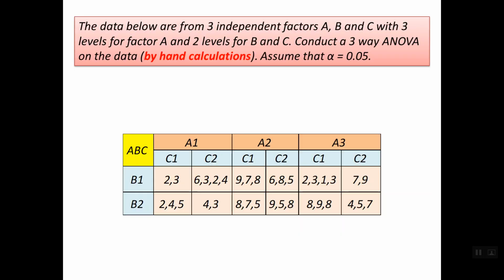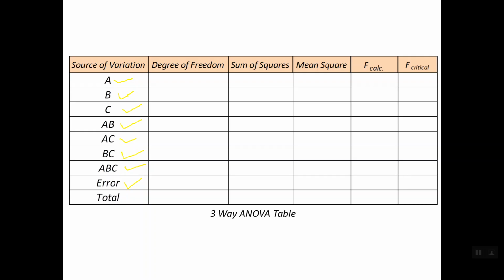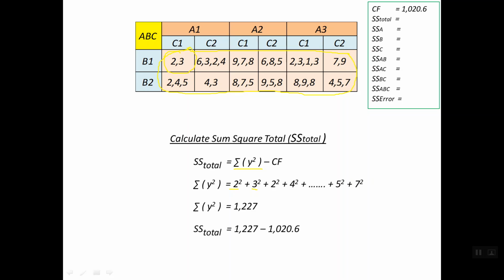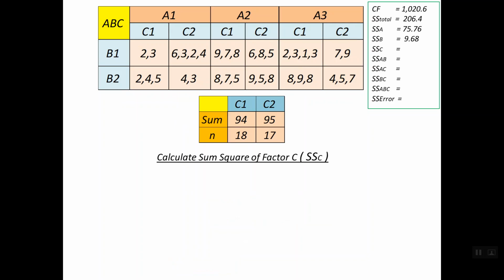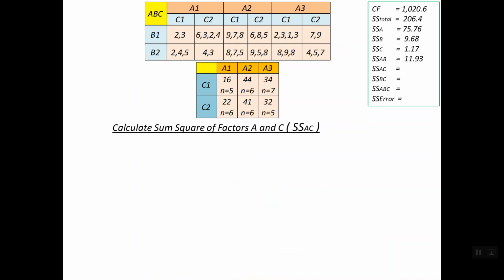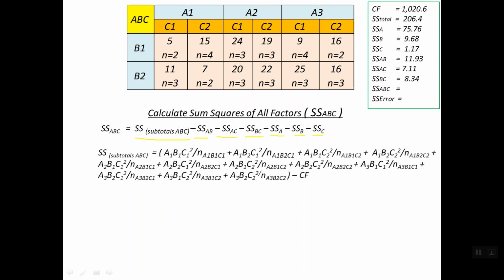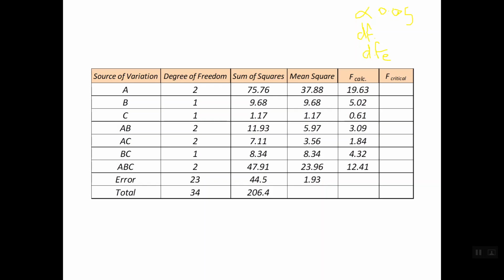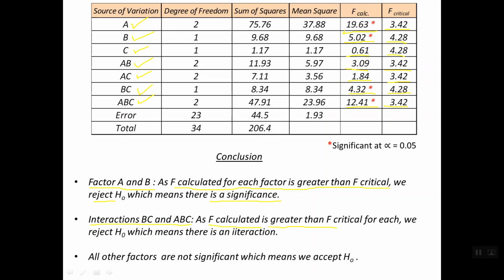Three Way Factorial ANOVA 3X2X2 Unbalanced Hand Calculations Full Details